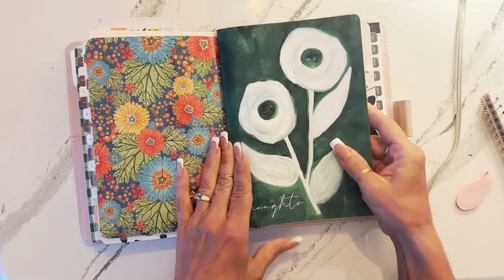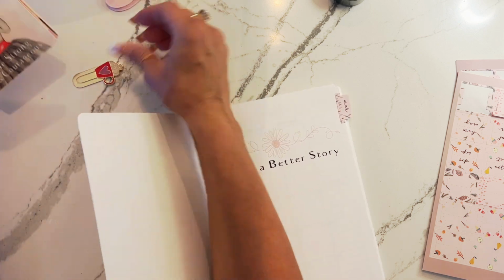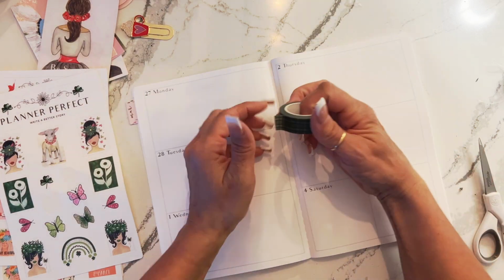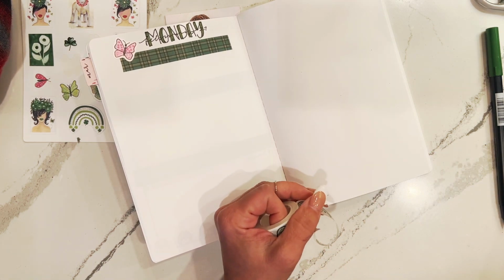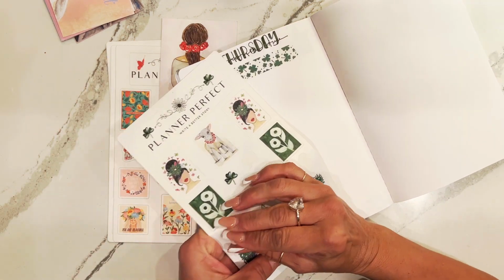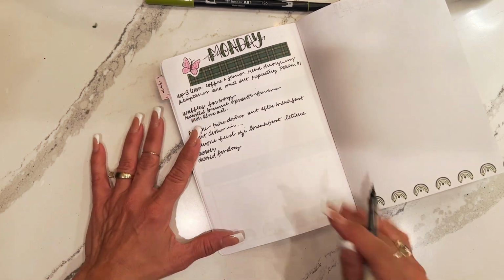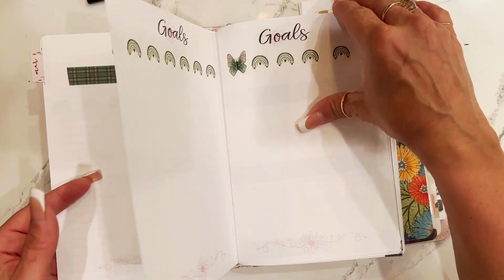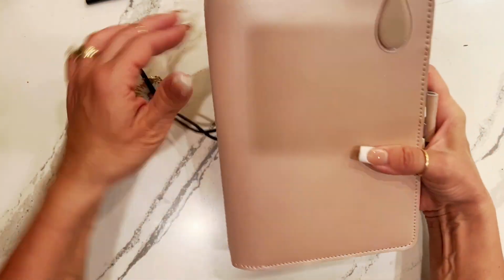Planner Perfect March Planner Set-up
Get ready for this fun March Set-Up--grab your coffee! xo!!

Charmed Goodz--Etsy dashboard

We currently offer 3 styles of our Travelers Notebooks to keep you organized and stylish: The Out and About, The Everyday Organized, and the Everyday Wallet. You can find them here♡